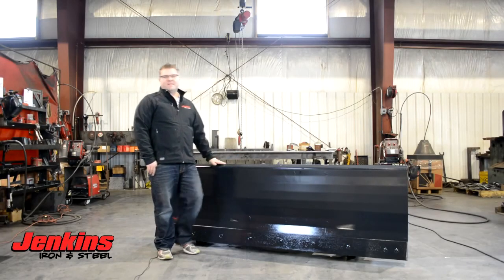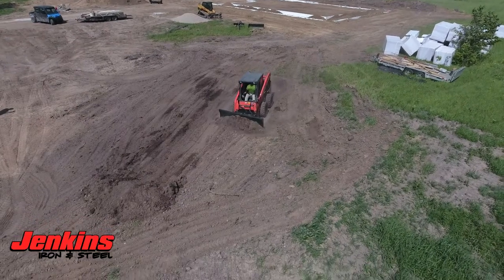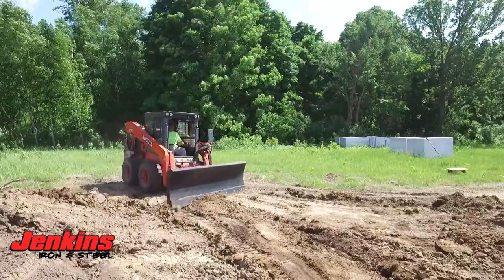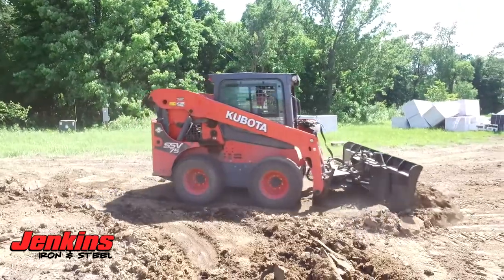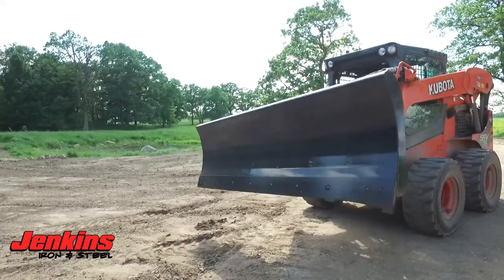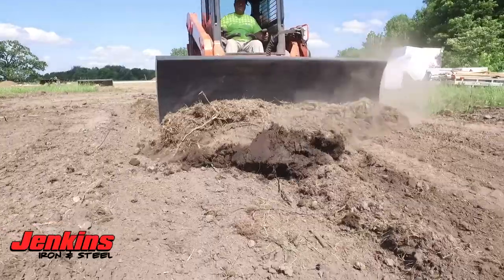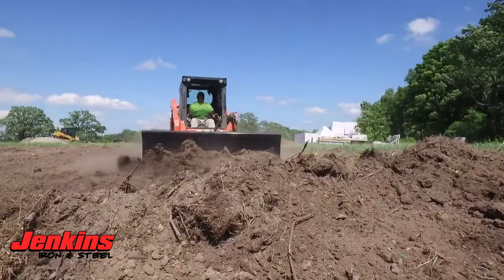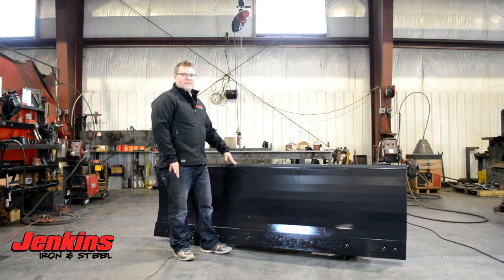6 Way Dozer Blade | Jenkins Iron and Steel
The Jenkins family founded the company with one goal in mind and that is to put out the highest quality, most durable attachments on the market at prices that everyone can afford.